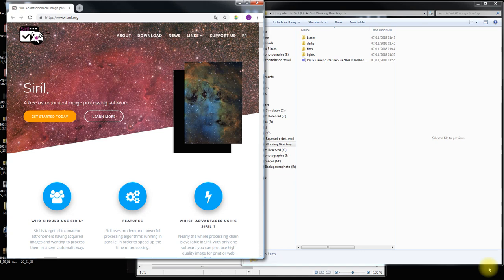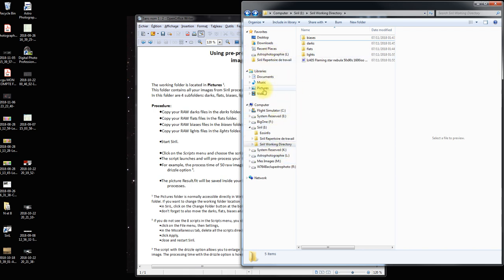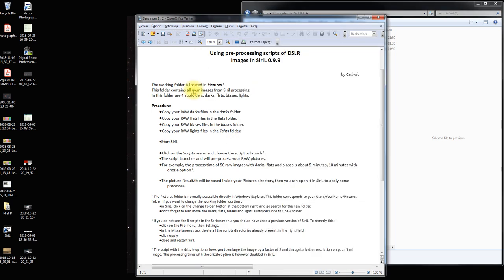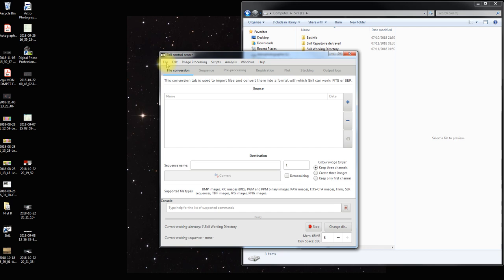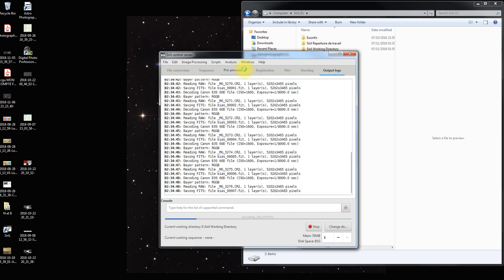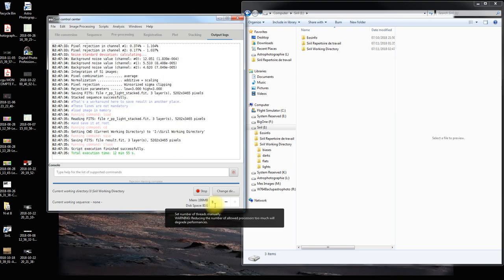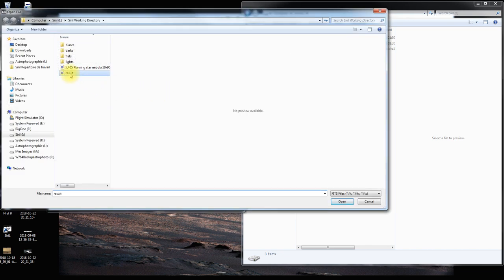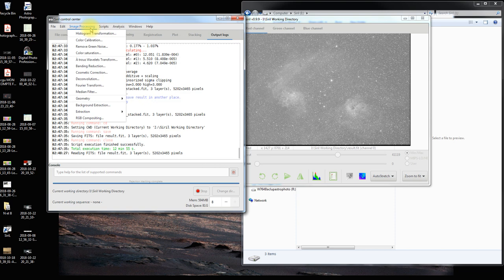Speed scripts siril 0 9 9 english users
This vidéo will show you how easy it is to use the scripts in Siril with all your calibration and lights frames for dslr pre pocessing and stacking.